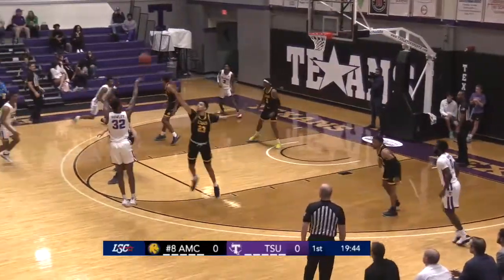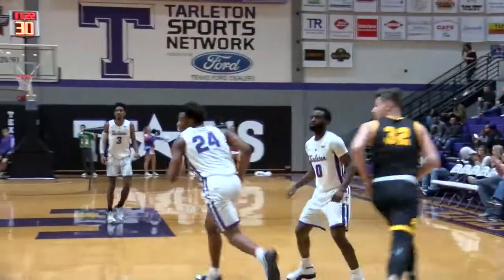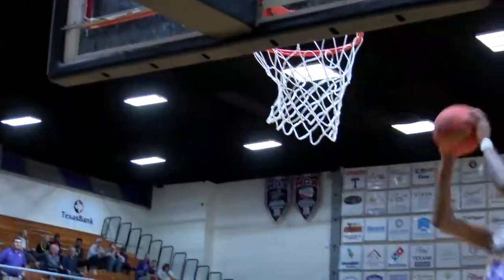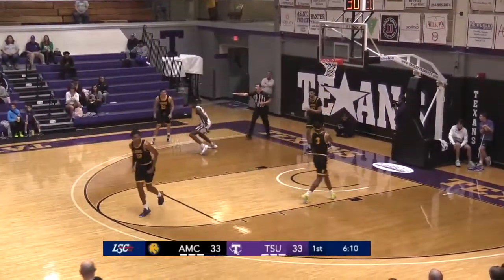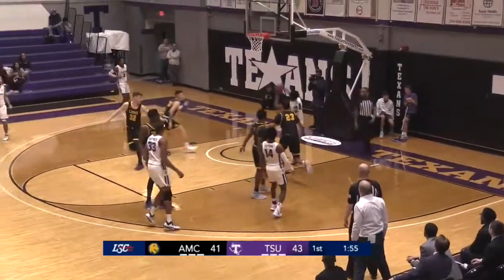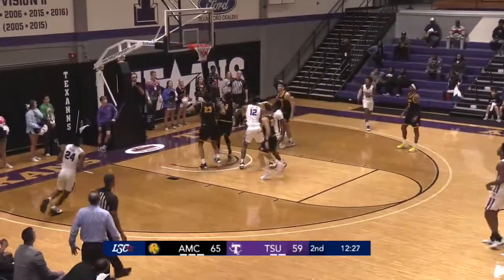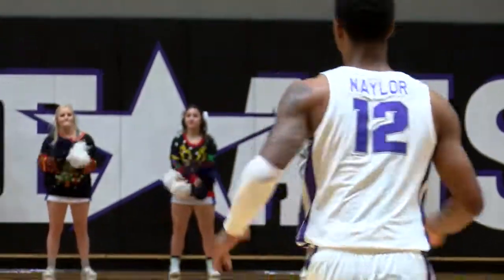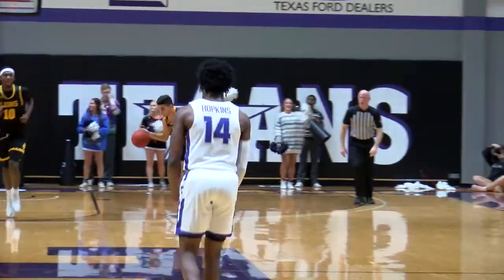Tarleton upends rival Commerce in high-scoring thriller